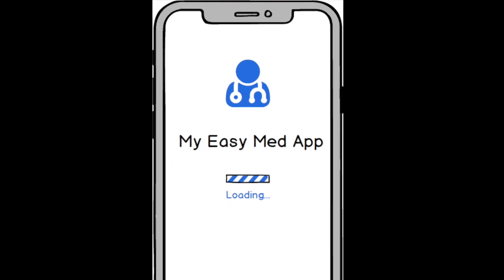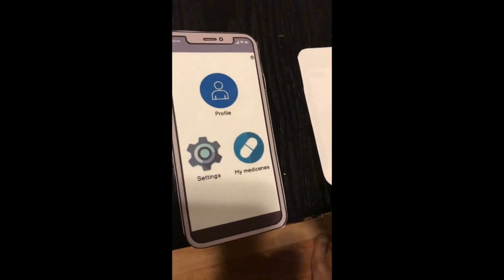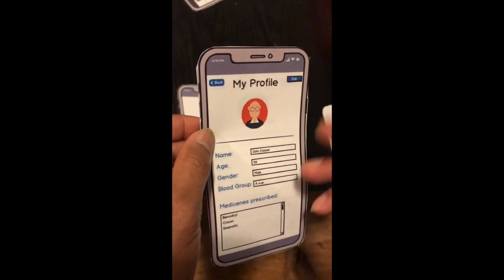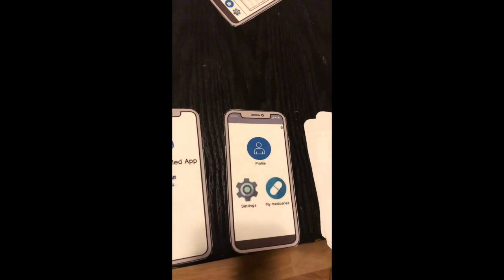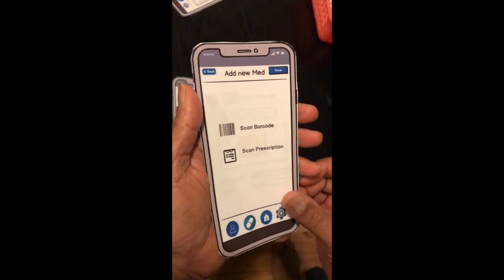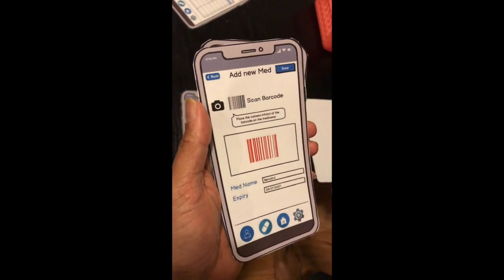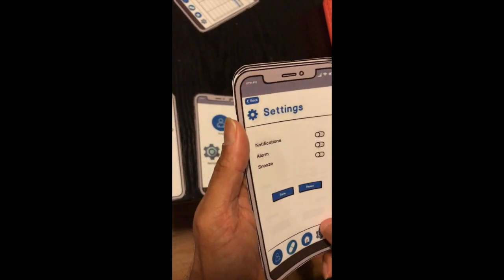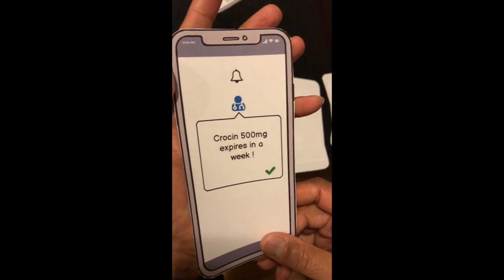Testing my prototype for "My Easy Med App"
This video is about a prototype by me called "My Easy Med App". It is a part of my assignment for the subject Fundamentals of Interaction Design at UTS. Special thanks to Mr Sundar Narayana for testing my prototype.